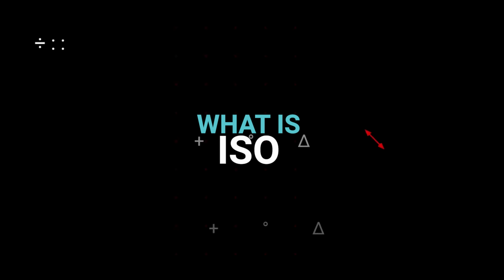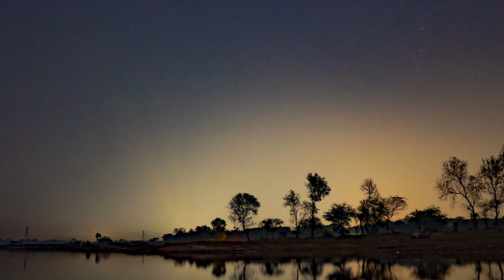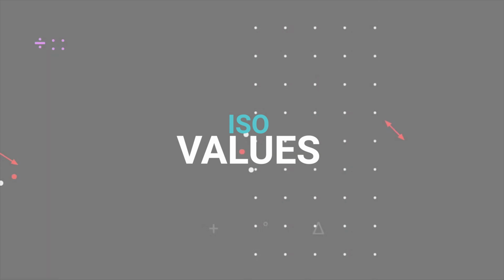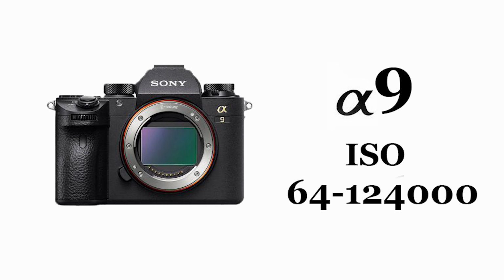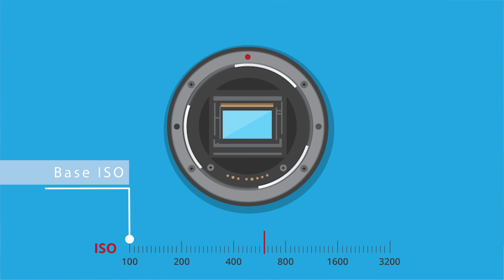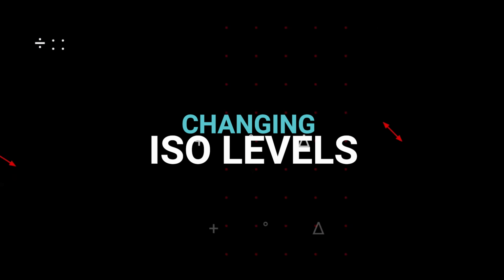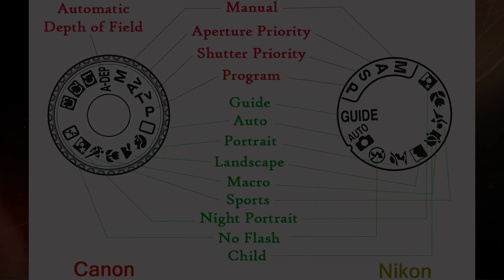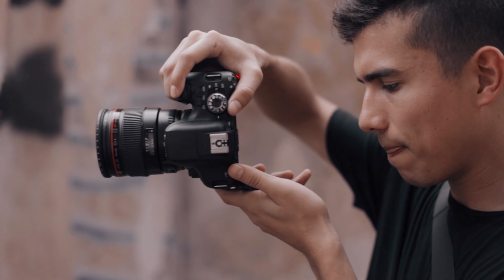Why ISO Is Important In Photography? ISO Made EASY | Understanding ISO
With ISO, you adjust how much light your sensor can handle before it begins to overexpose your image. This allows you to increase or decrease sensitivity to light without causing your subject to become overexposed. When you change ISO, you are changing the amount of light that reaches your sensor. You can use ISO to control how sensitive your digital camera is to different amounts of light.

ISO is used by photographers to determine if their camera's settings are correct. If your shutter speed is too slow or too fast, your images may have blurred faces or movement. Your digital sensor can only record a certain amount of light at any given moment - this range is known as dynamic range.

ISO setting allows you to adjust your camera's sensitivity to light. This can help control how sensitive your camera is to low light situations where some cameras may have trouble exposing properly.

If you are taking pictures indoors, a good rule of thumb is to set your ISO at 100 (100 is the default setting). If you are shooting outside under sunlight, you should lower the ISO setting.

Increasing the ISO setting will allow you to take pictures in dimmer areas, but it will decrease image quality.

A high ISO setting will make your pictures grainy, blurry, noisy, and less sharp. A low ISO setting will increase the amount of light needed to expose your picture correctly, but will produce better images.

A good way to test this functionality is by looking at the ISO settings on your camera's menu. You'll notice that higher numbers mean a lower ISO.

Iso is often used for sports and action photography, but what does iso really mean? There are two common definitions that relate to photography; ISO sensitivity (or shutter speed) and light intensity. If you want to achieve greater depth of field (the area in focus from front to back), then you should shoot at slower shutter speeds like 1/125 sec. This will allow for a narrower aperture to blur out objects behind your subject. Conversely, if you want to capture a bright image, then you’d want to choose faster shutter speeds like 1/1000 sec. To do this, you would need to open up the aperture, which lets more light into the camera.

ISO values are typically expressed as numbers and indicate how much a camera can increase or decrease its exposure time without changing the brightness of a picture. Iso is used to describe the quality of photographs. High-iso images are more detailed, but they require longer shutter speeds to capture than low-iso images. Low-iso images usually have wider shutter speed ranges and less noise, but their details may not be as good.

Chapters
0:00 Introduction
0:33 What Is ISO?
1:25 ISO Values Explained
2:10 What Is Base ISO?
2:56 Noise Visibility of ISO
3:48 How To Change The ISO?
4:55 When To Use Low ISO?
6:58 How To Minimize Noise And Maximize Image Quality?
8:00 Conclusion

👍 THUMBS UP if you enjoyed watching this video, please!